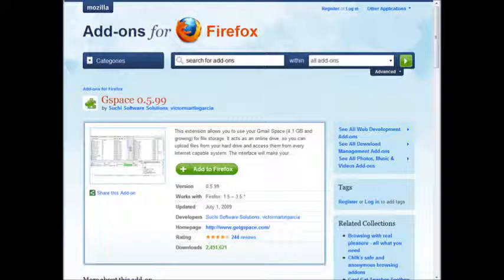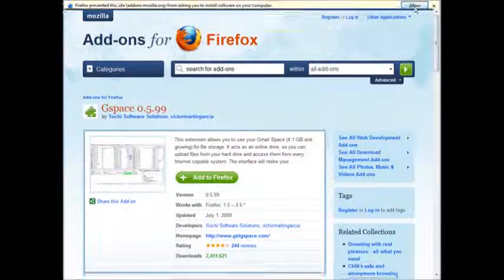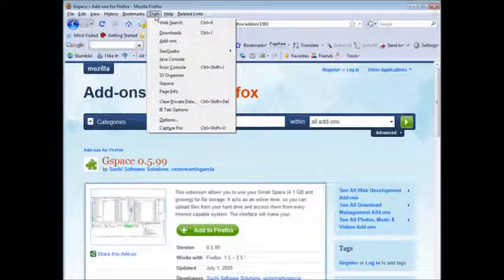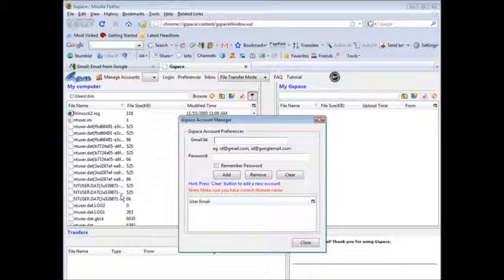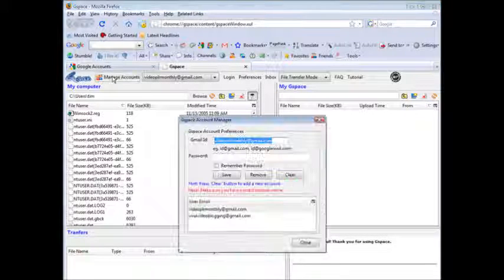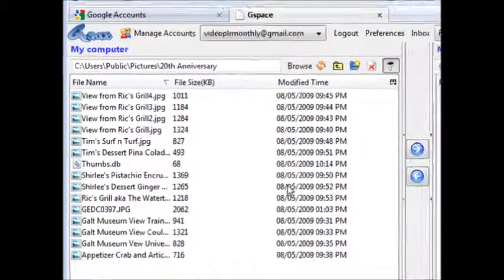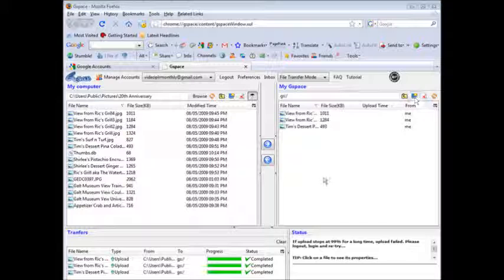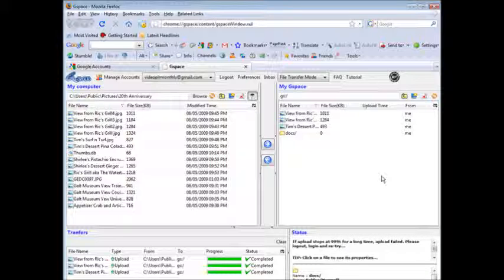Creating free Google webspace